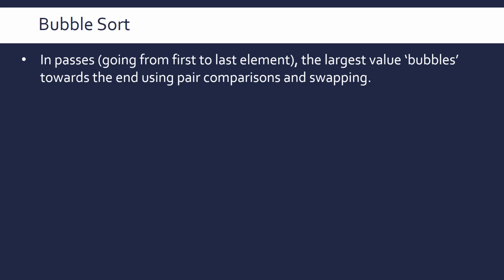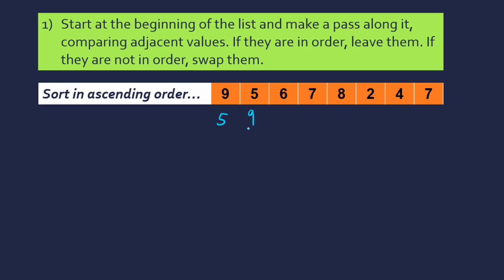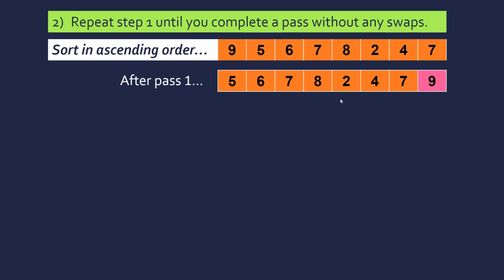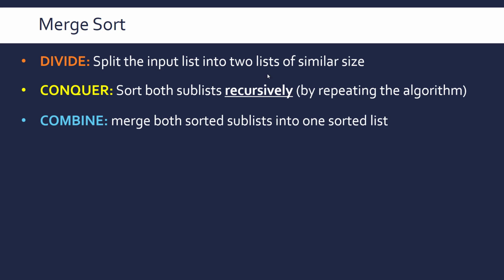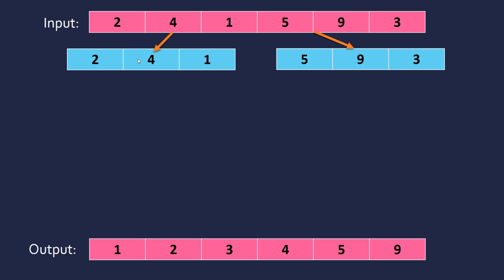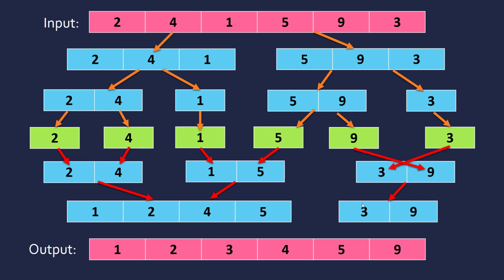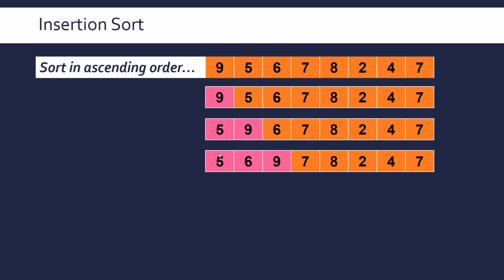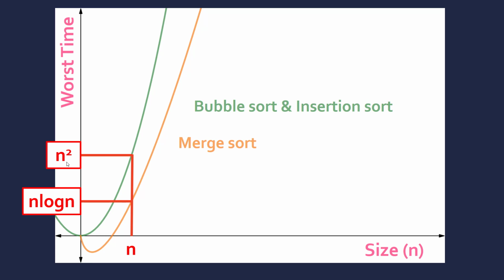Bubble, Merge & Insertion Sort Algorithms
Following on from the previous video, now covering bubble sort, merge sort and insertion sort and comparing their efficiencies.